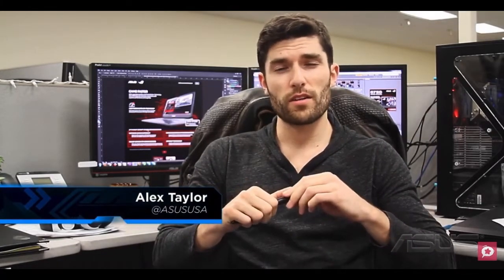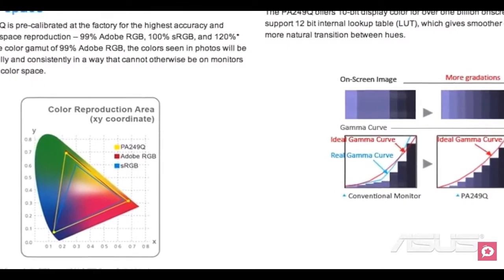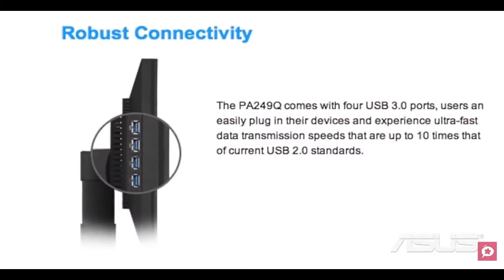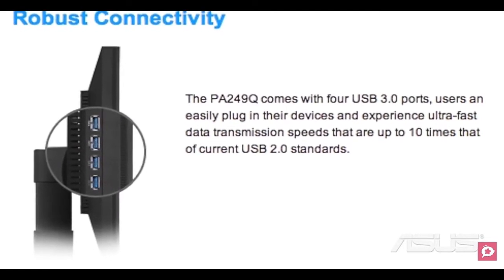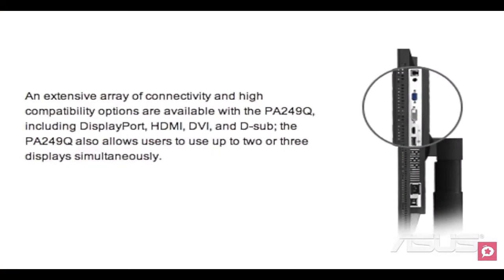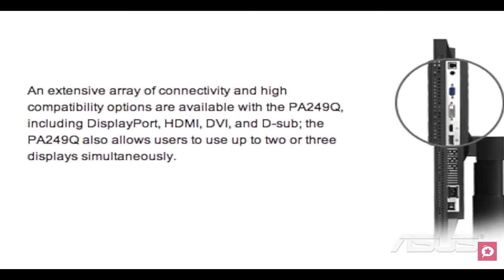BEST MONITORS FOR GAMING 2021 UNDER $200 AUSTRALIA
In today's video we've hand-picked the 5 best monitors under $200 for 2021.

► 5. SAMSUNG 22-inch T35F LED Monitor with Border-Less Design -
► 4. Dell SE2719HR 27-inch FHD IPS FreeSync display
► 3. BenQ EW2780 27-inch FHD IPS FreeSync display
► 2. ASUS ProArt Display
► 1. ViewSonic XG2402 24 Inch 1080p 1ms 144 Hz Gaming Monitor